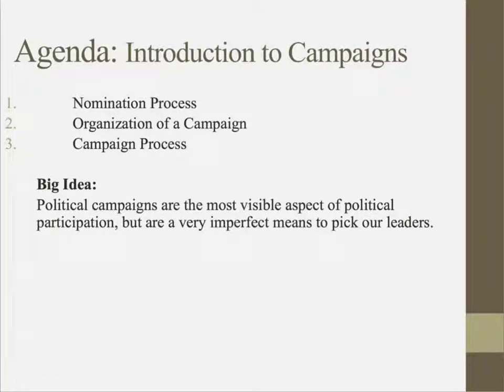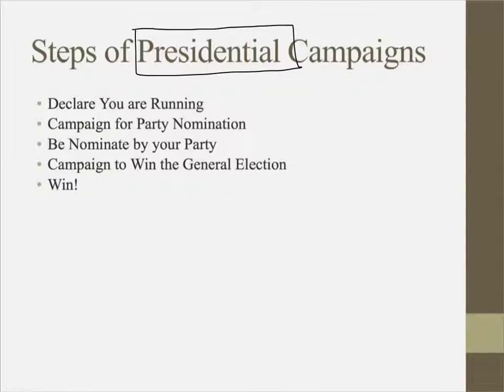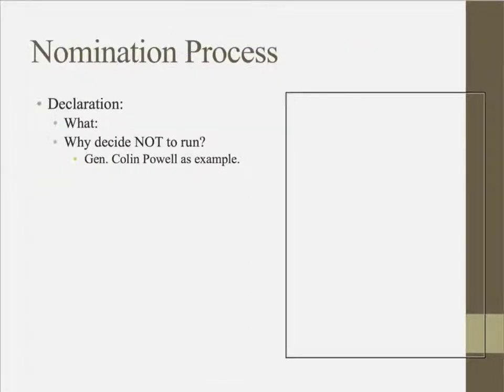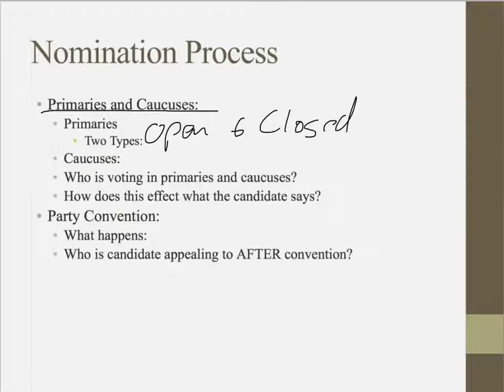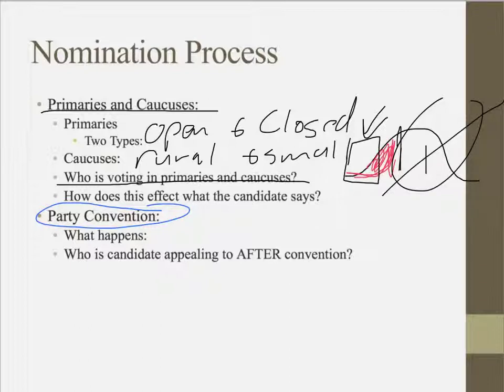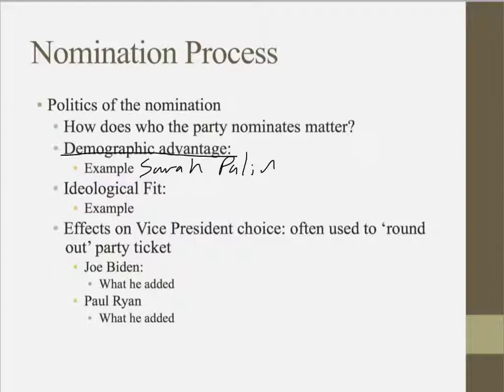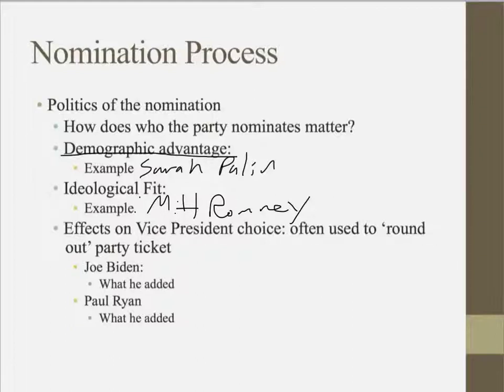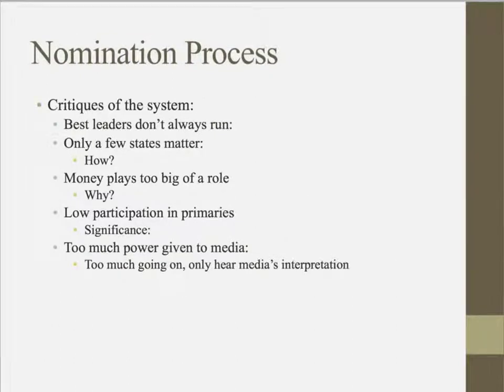Catamount AP Gov: Intro to Campaigns